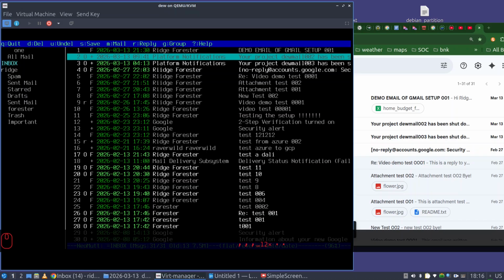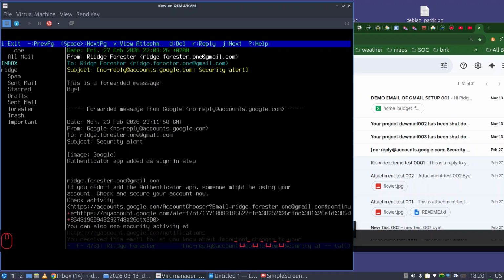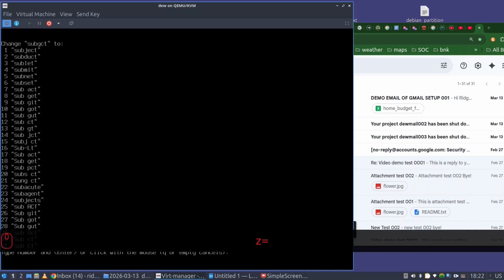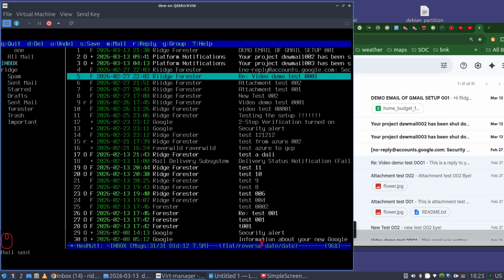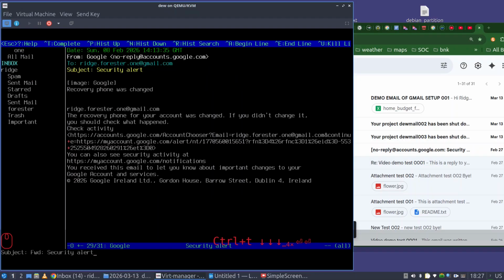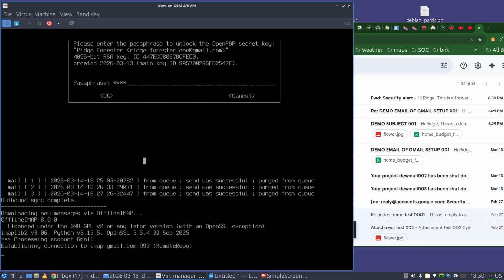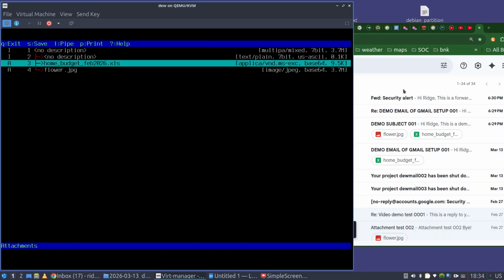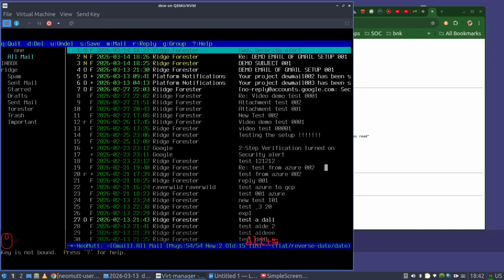[LINUX] [DEW03] Using NEOMUTT+GMAIL+GoogleContacts in 2026 (Project DEW)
I am doing simple demonstration of using NEOMUTT+GMAIL+Google Contacts with commentaries from me.